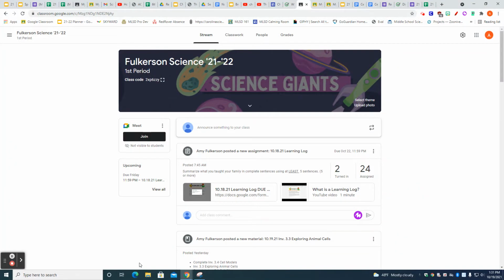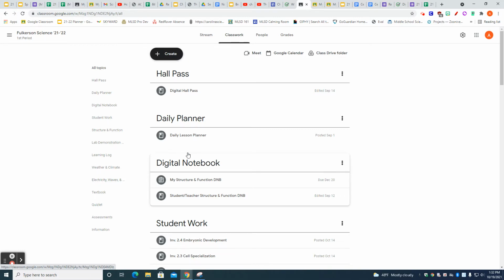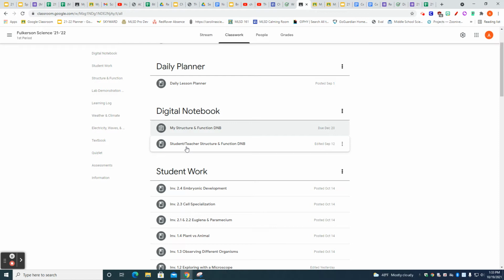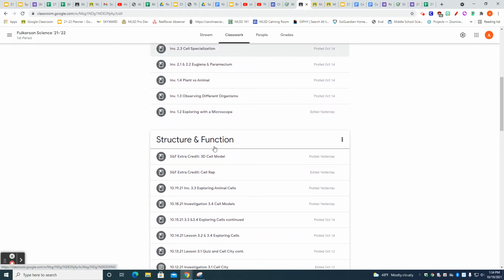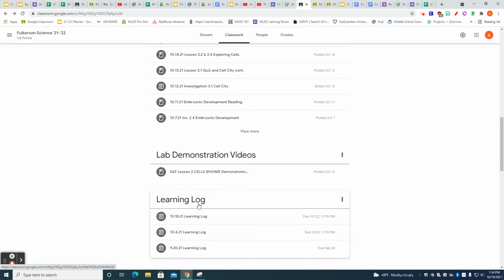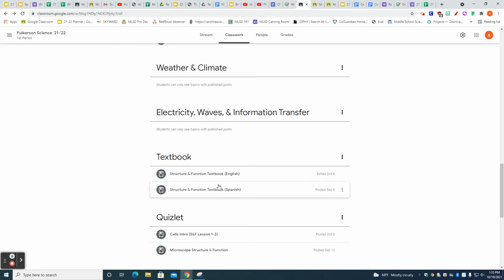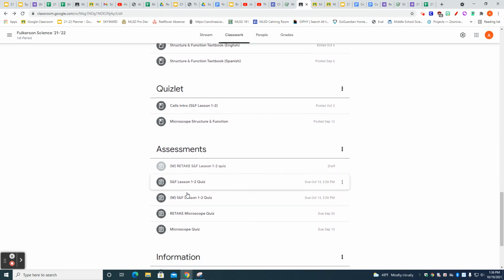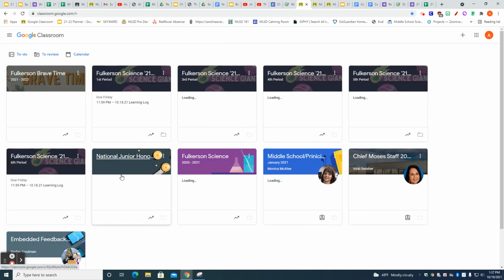Google Classroom Tour